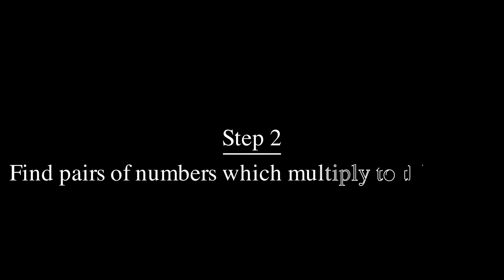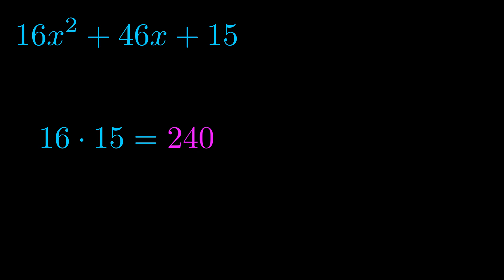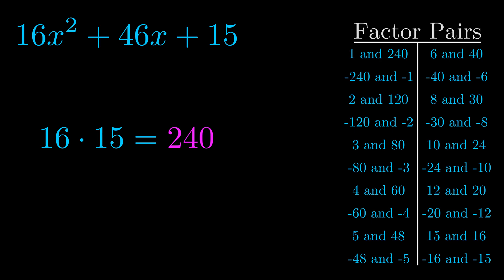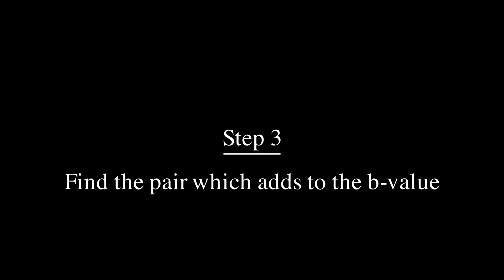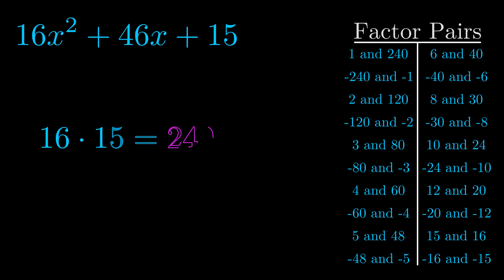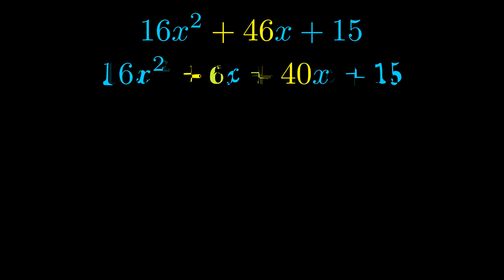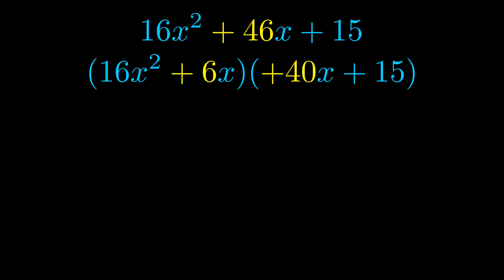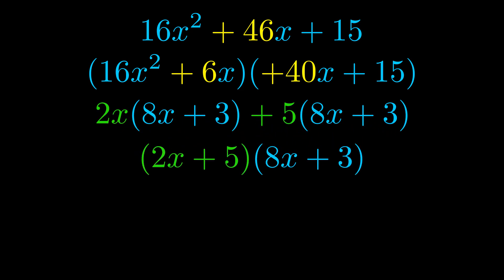Factor 16x^2 + 46x + 15